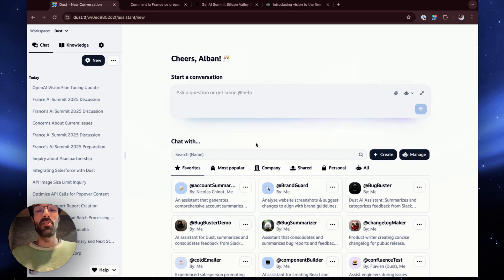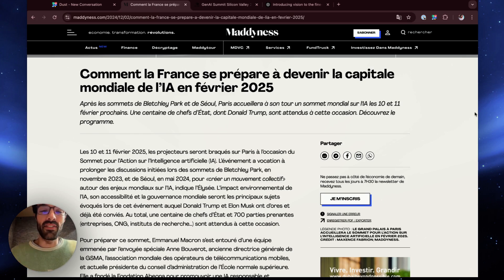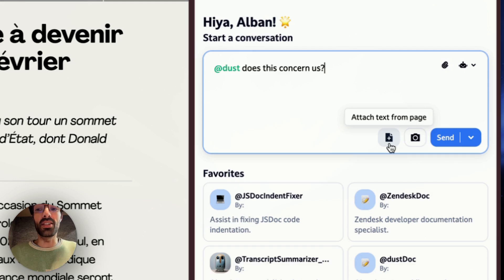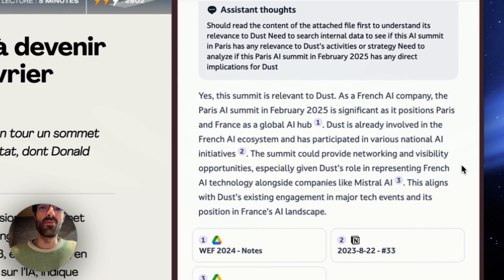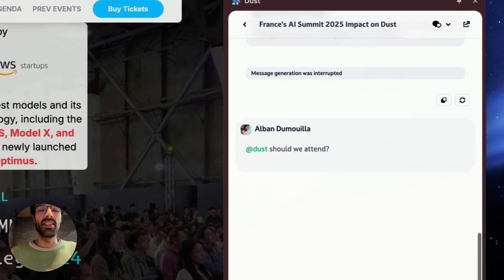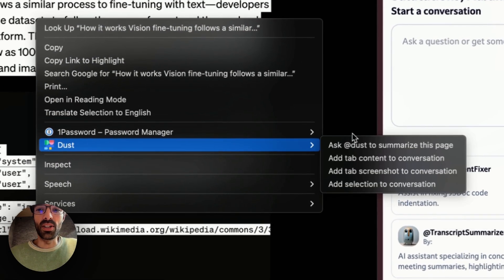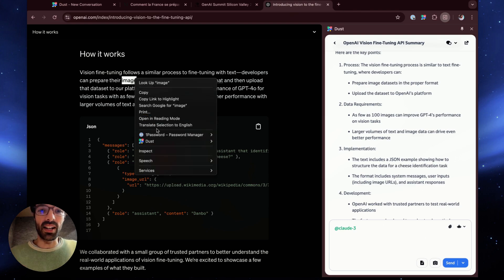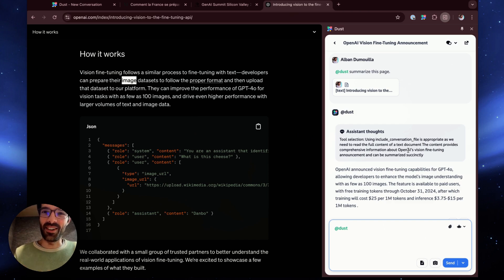Dust Chrome Extension Walkthrough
The video introduces Dust's new Chrome extension, which seamlessly integrates AI assistance into users' workflows. It highlights the upcoming AI summit in Paris, confirming Dust's attendance and providing reasons for it. The user also inquires about a GenAI event in Silicon Valley in 2024, to which Dust again confirms attendance. Additionally, the extension features a summarization tool that allows users to summarize selected text or entire pages. The user encourages viewers to try out the extension for enhanced productivity.